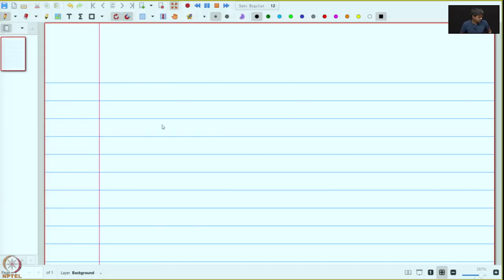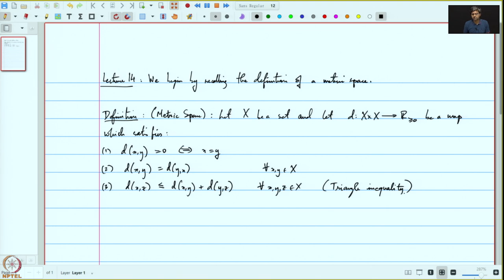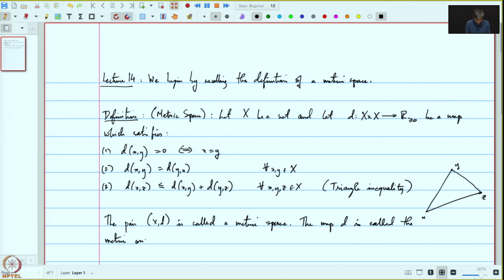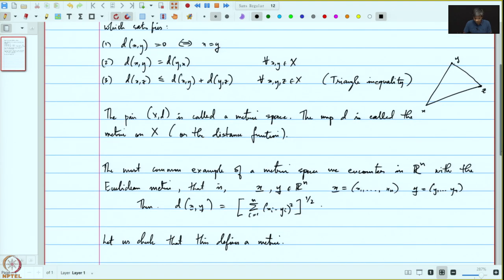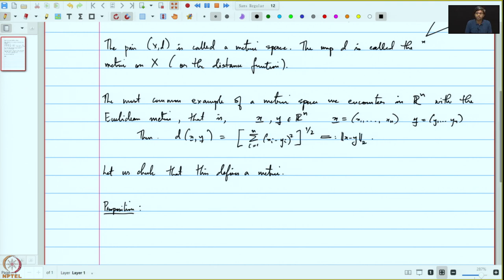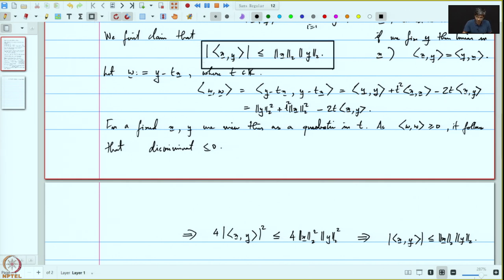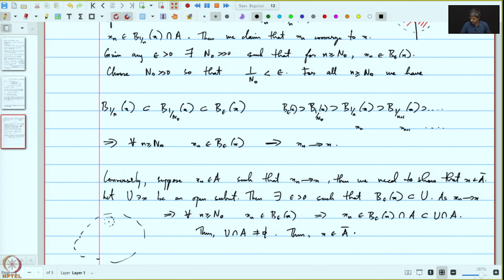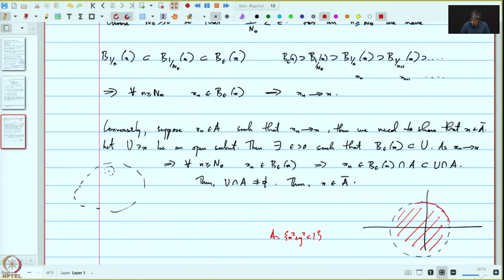Lecture 14: Metric spaces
Week 3: Lecture 14: Metric spaces